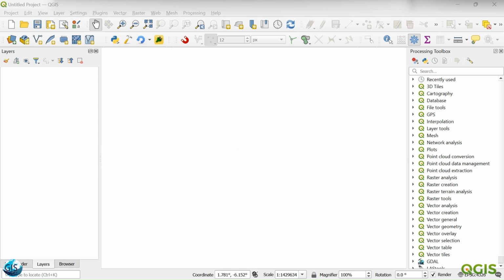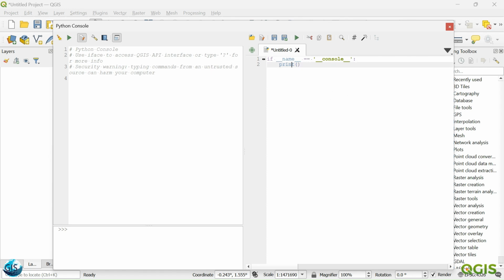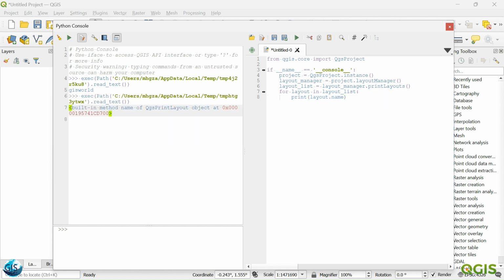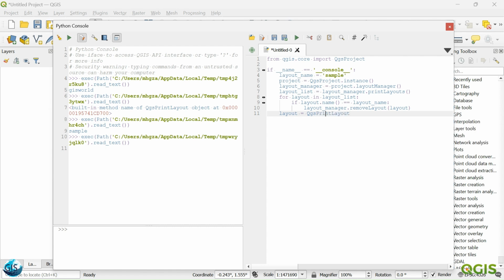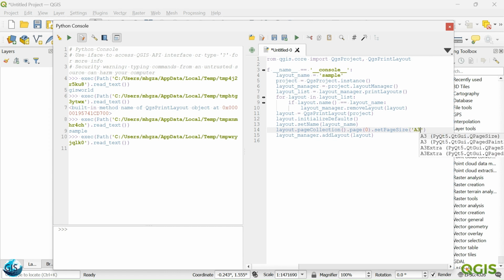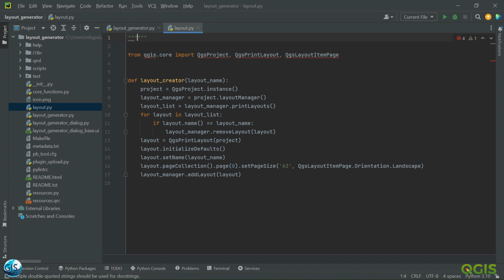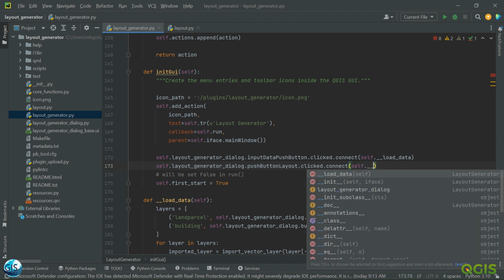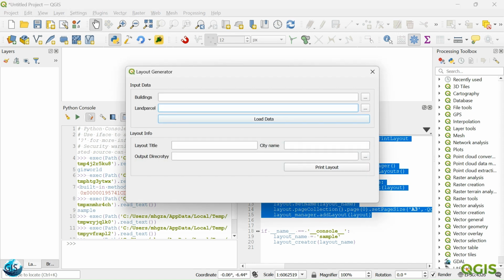Part 9.4: How to create and manage layout in the mini-project called Layout Generator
In this short video, you will discuss how to create and manage layouts in PyQGIS in the Layout Generator project connected to all previous PyQGIS tutorials.

In this mini-project, we will implement together
- how to connect the layout to the layout manager in PyQGIS?
- how to create a layout in PyQGIS?
- how do we avoid creating duplicate layouts in PyQGIS?
- how to connect layout creation in the PyQGIS to the QGIS Plugin?